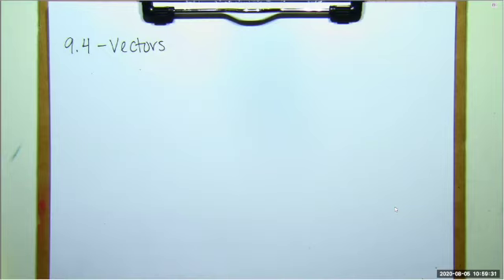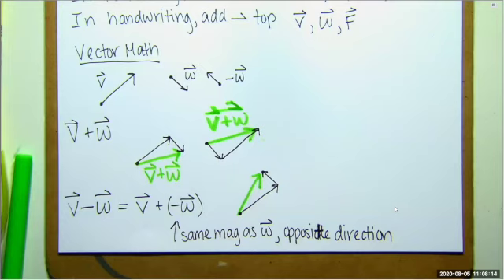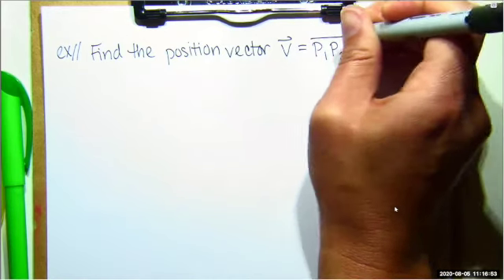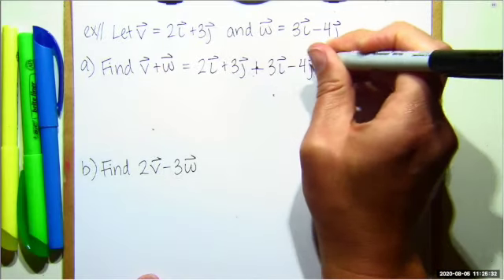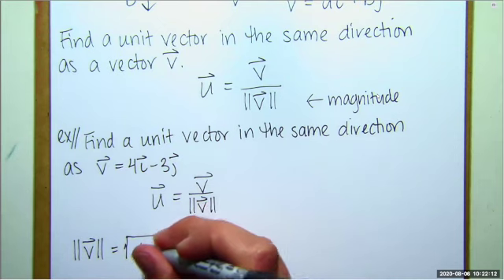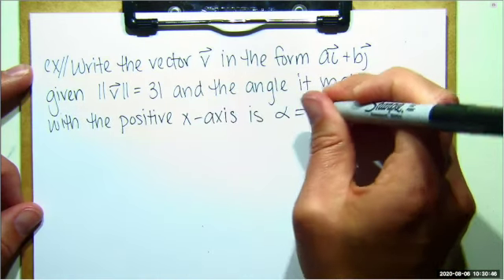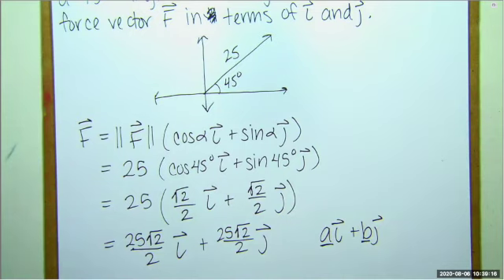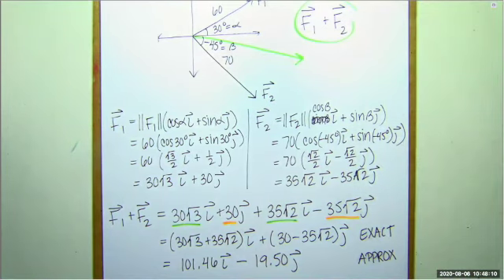Math 127 Section 9.4